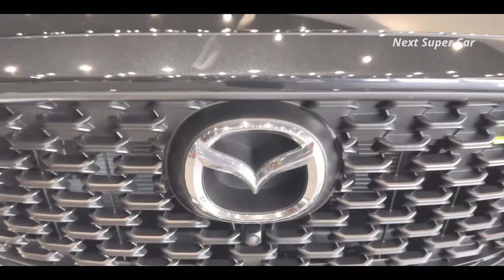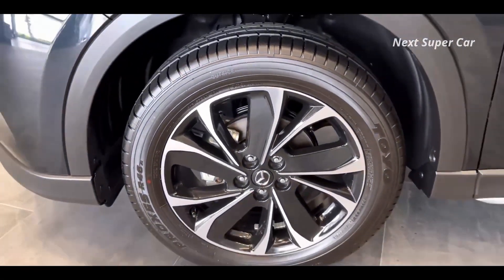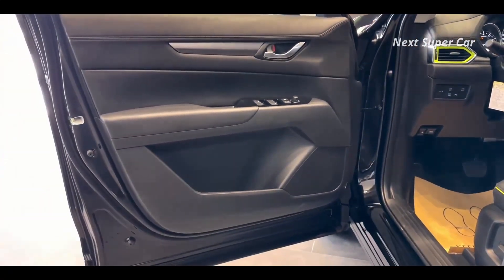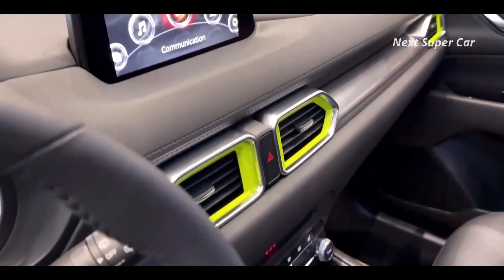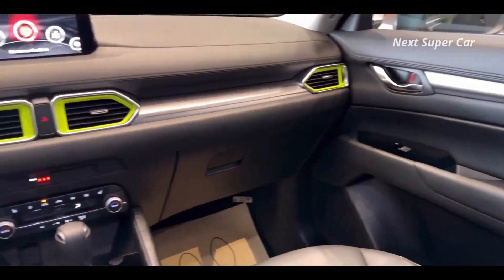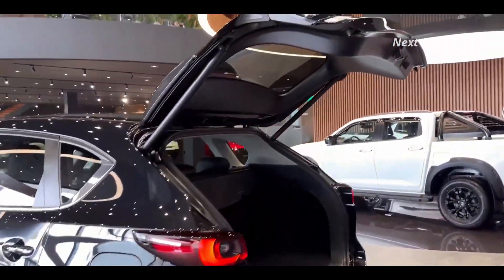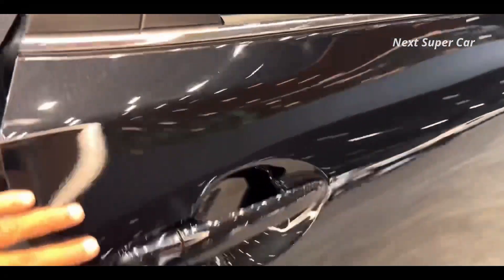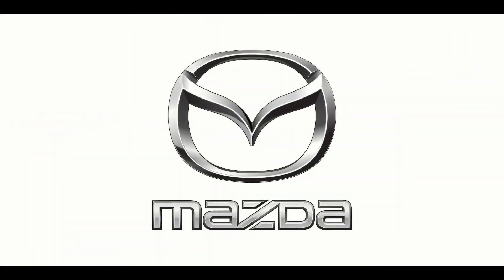2024 Mazda CX 5 SUVs Cars Review, Interior and Exterior | Walkaround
Visual Review (interior and exterior) of the cars
2024 Mazda CX 5 SUVs Cars Review, Interior and Exterior  | Walkaround

In this video, we take a quick look at the much-anticipated 2024 Mazda CX-5. This luxury car is set to redefine the way we think about cars in terms of performance, design and comfort. From sleek lines and aerodynamic curves to state-of-the-art technology and impressive engine specifications, the 2024 Mazda CX-5 is a car that will leave you speechless.

while the drive selection system lets you customize your driving experience for maximum performance.

In terms of design, the 2024 Mazda CX-5 exudes elegance and sophistication. offering an impressive amount of cargo space, combined with subtle interior details such as leather seats and ambient lighting, the 2024 Mazda CX-5 is a true representation of luxury.

In short, if you are looking for a high-performance car that offers style, comfort and sophistication, the 2024 Mazda CX-5 is the perfect choice.

Don't forget to click Like if you like this video, also fill in Comments about this car or criticism for our future improvements.